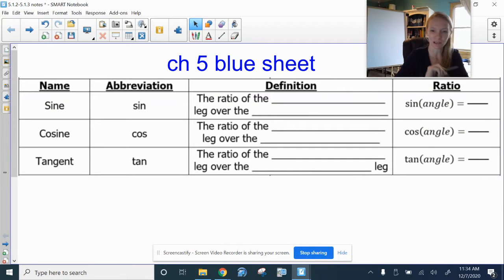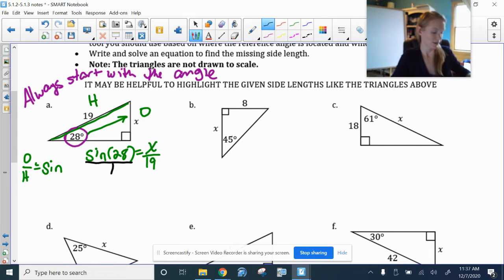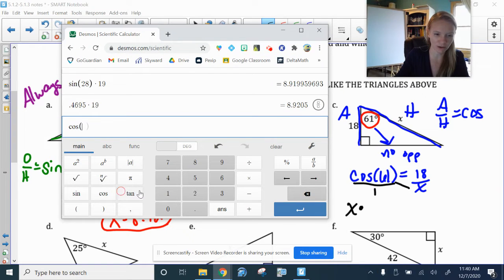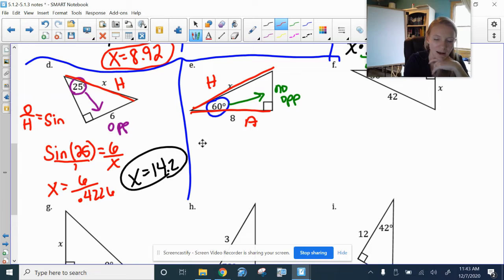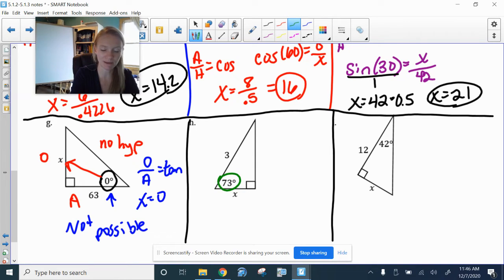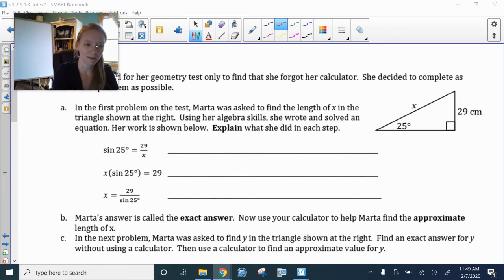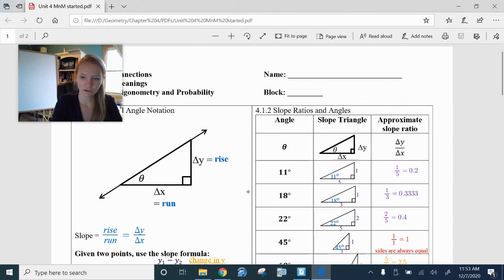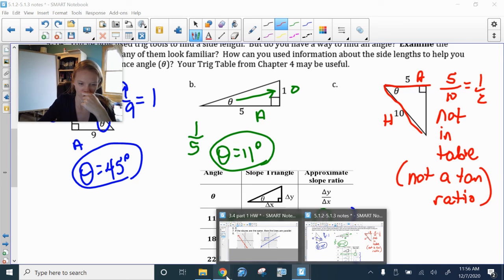Geo 5.1.2 Notes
Using sin/cos/tan